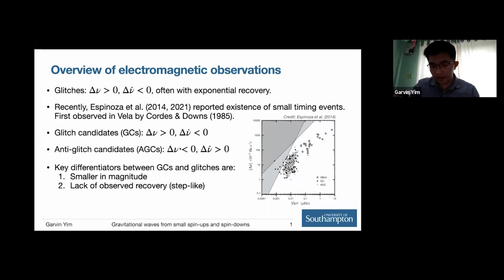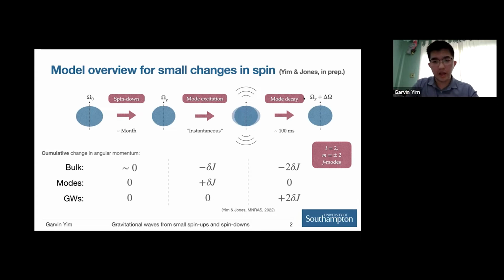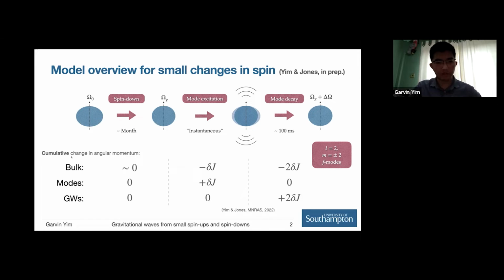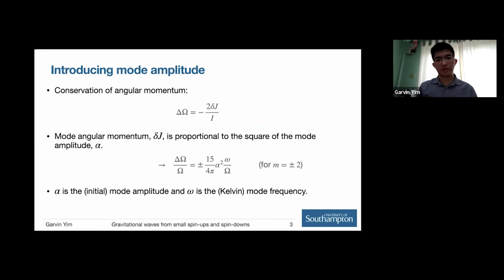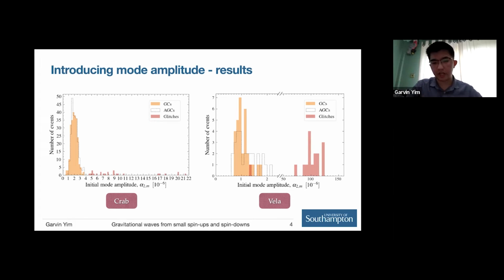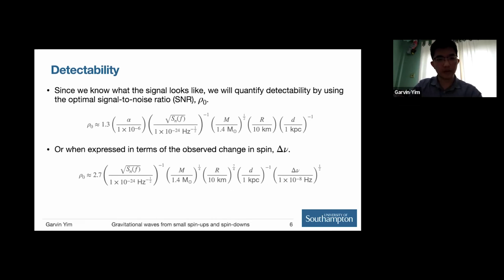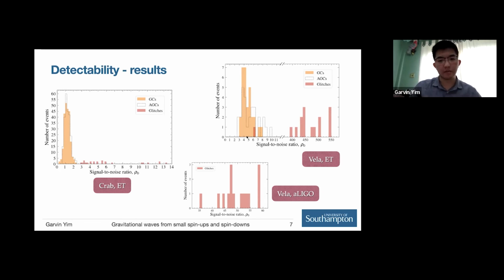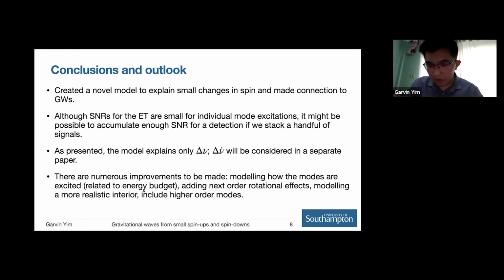Gravitational waves from f-mode oscillations and their connection to small spin-up/spin-down events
Speaker: Garvin Yim